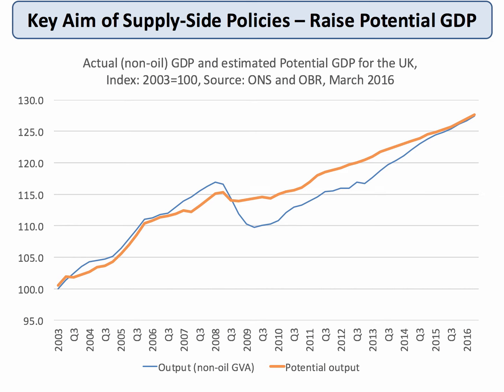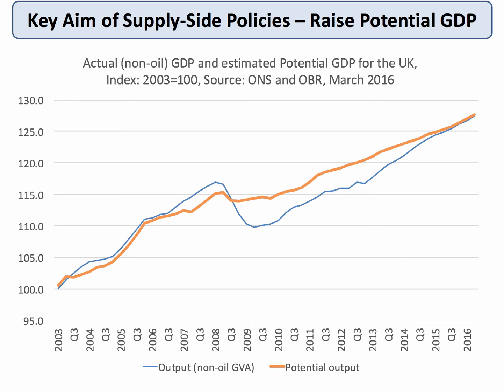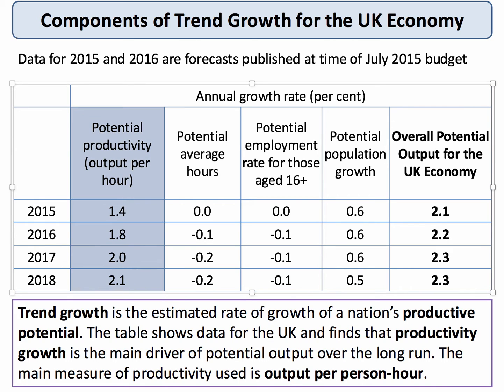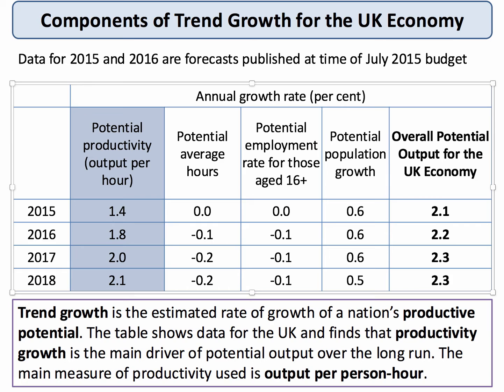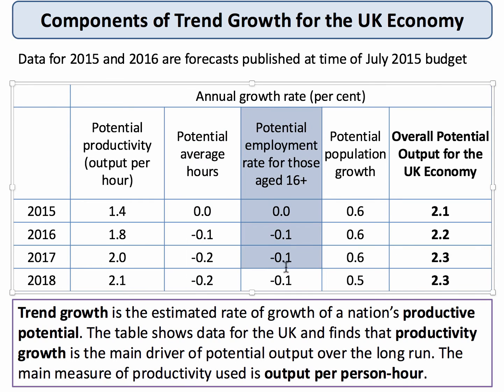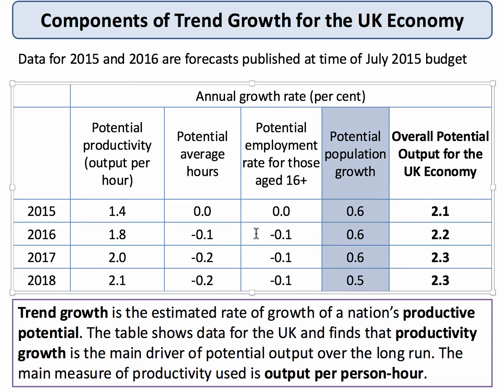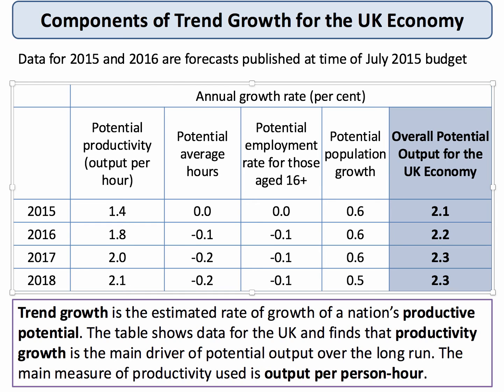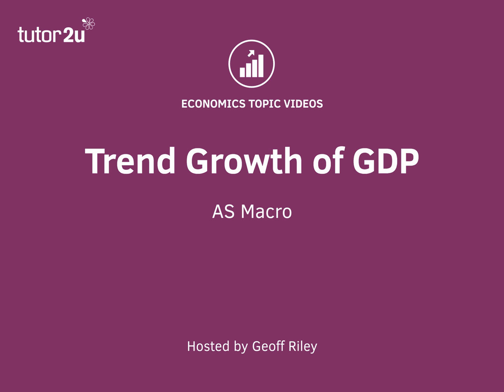What is Trend GDP Growth? I A Level and IB Economics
Trend growth is the estimated rate of growth of a nation’s productive potential. This short revision video looks at data for the UK and finds that productivity growth is the main driver of potential output over the long run.